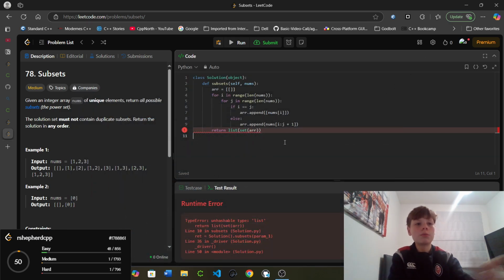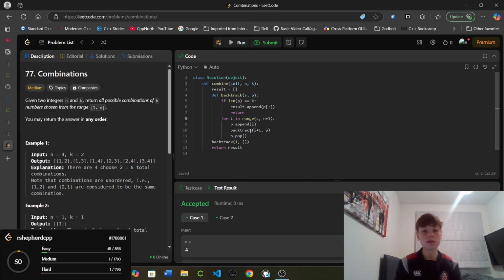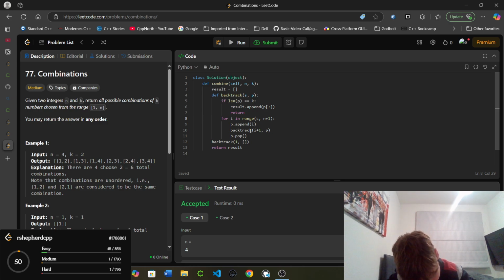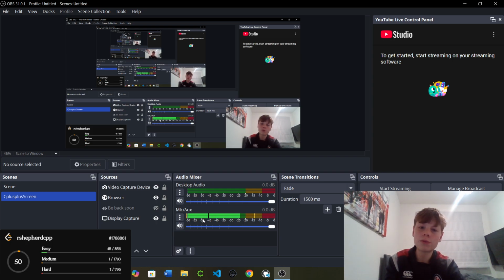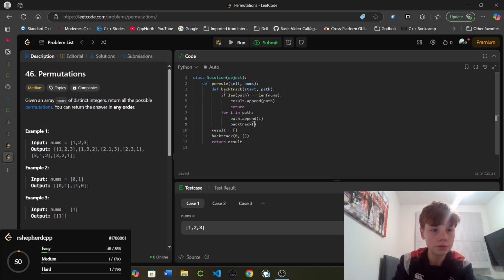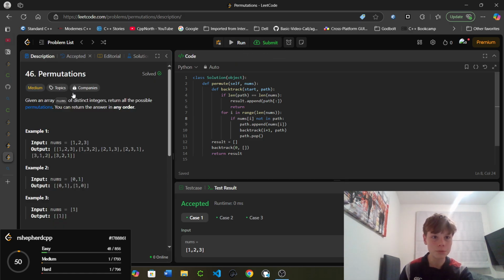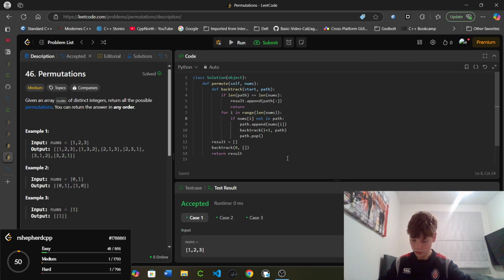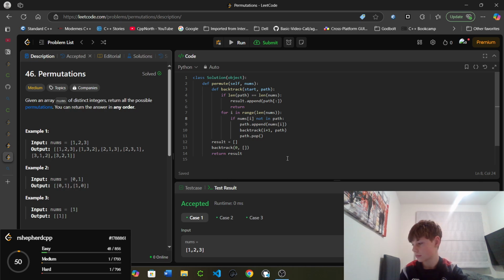more leetcode!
backtracking